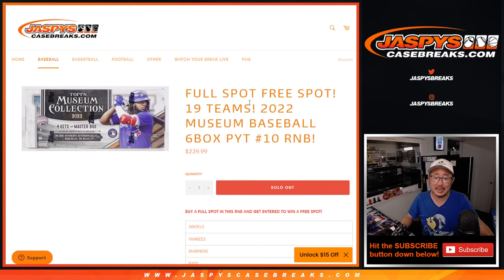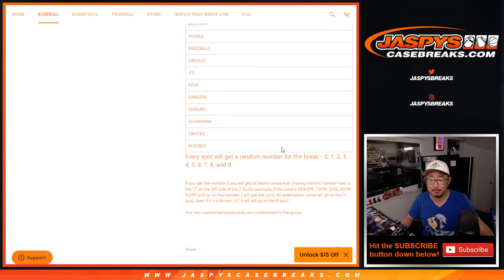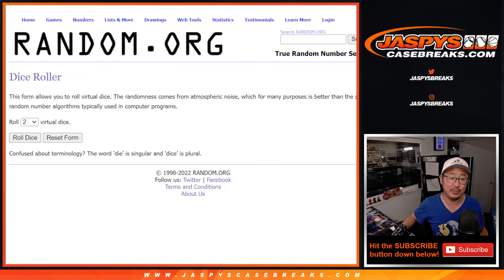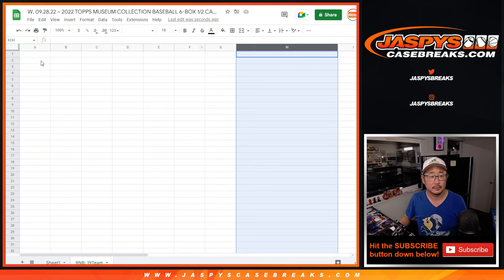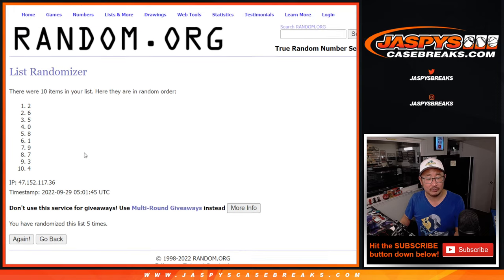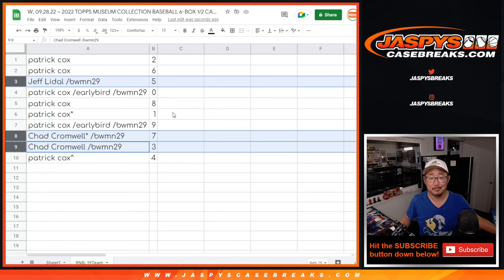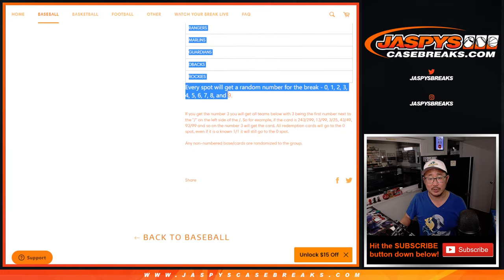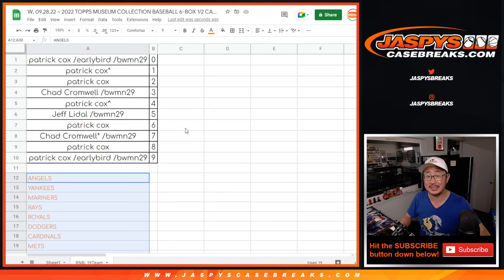RNB ~ W, 09.28.22 ~ 2022 TOPPS MUSEUM COLLECTION BASEBALL 6-BOX 1/2 CASE BREAK #10 *PYT*